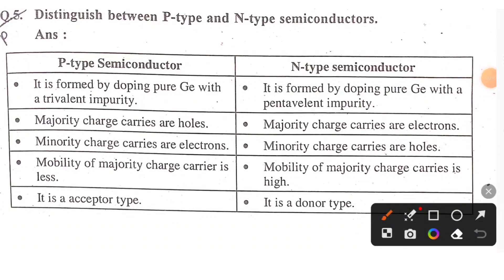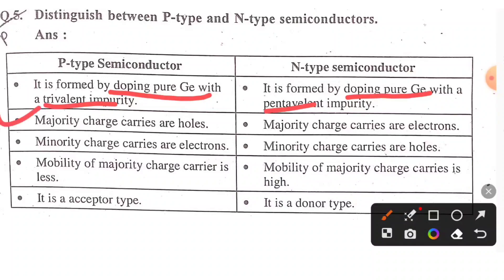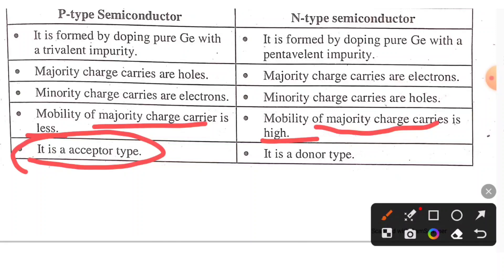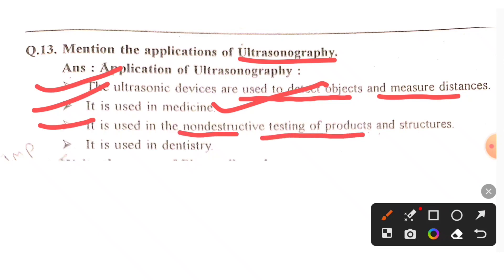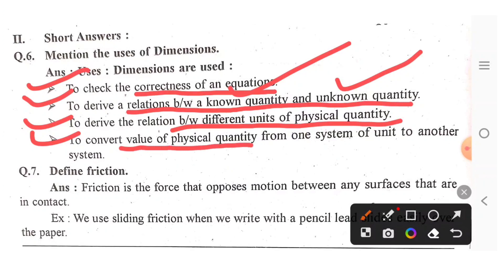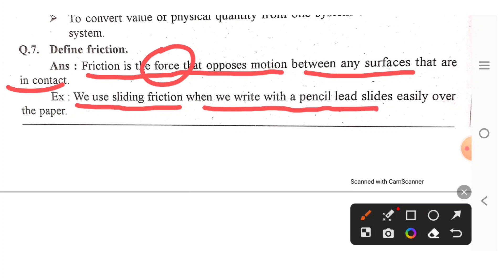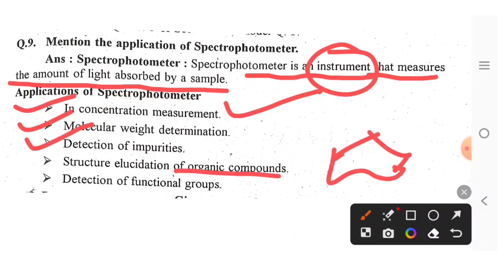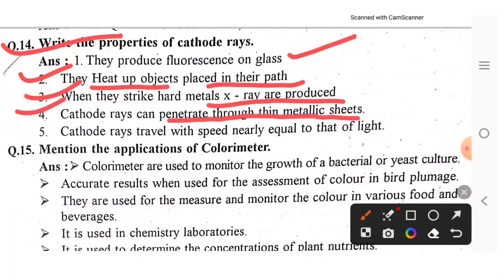Physics 3 Marks Important Question Answer Solved ll